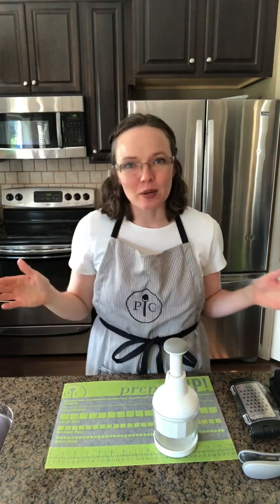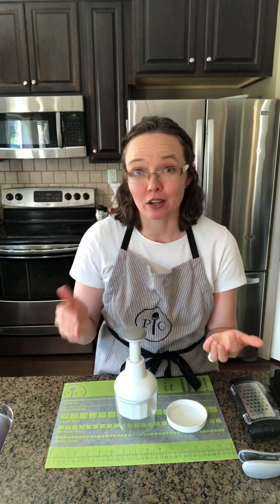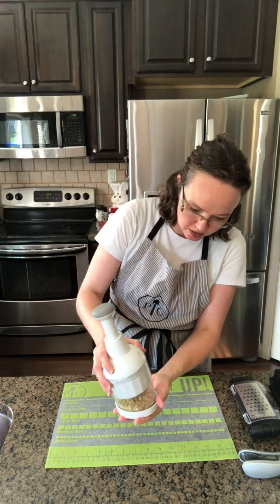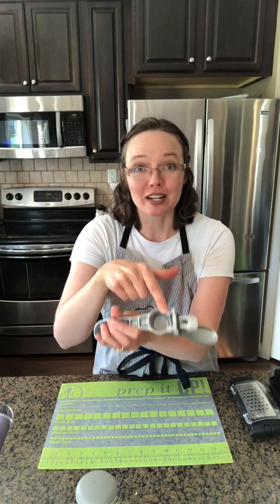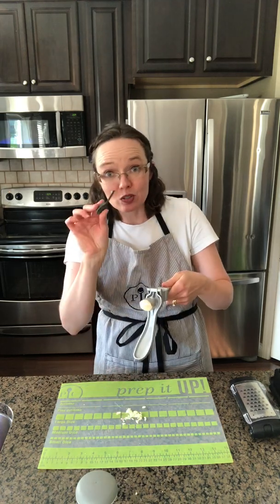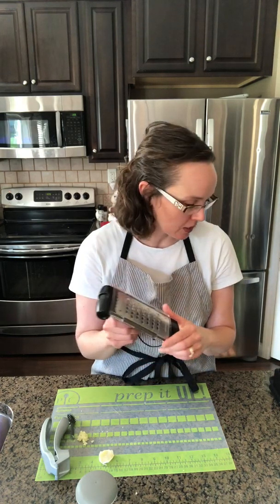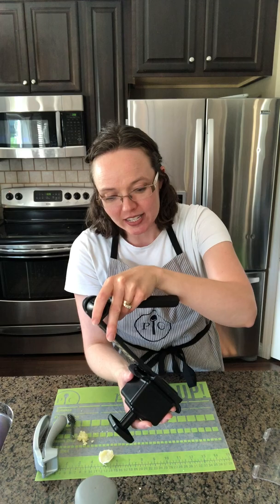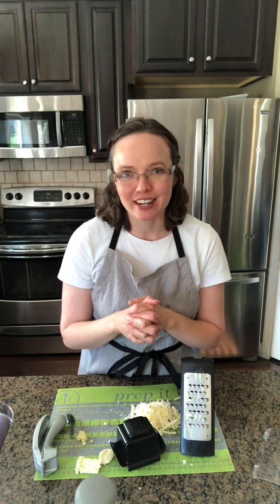Support Tools Video Food Chopper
Every kitchen needs some great supporting tools to have on hand for using FRESH ingredients in your dips, appetizers, meals, and desserts!  The Pampered Chef Food Chopper, Garlic Press, and Microplane Adjustable Fine Grater are three of my favorites!

Things you will LOVE about the PC Food Chopper:
* Makes quick work of chopping veggies, cooked meat, and nuts in seconds!
* Stainless steel blade rotates with each press of the plunger for consistent results.

Our Garlic Press makes using FRESH garlic a snap:
* Enjoy the flavor of fresh garlic without the hard work of mincing garlic (and without your hands smelling like garlic!).
* The handy cleaning brush helps you remove all the minced bits.
* Press garlic with the skin on!

Our Microplane Adjustable Fine Grater allows you to easily grate FRESH Parmesan and more:
* Great for citrus zest, hard cheese, chocolate, and ginger.
* Adjustable handle lets you grate in either standing or extended position: use it standing over a cutting board, or extended over a bowl.